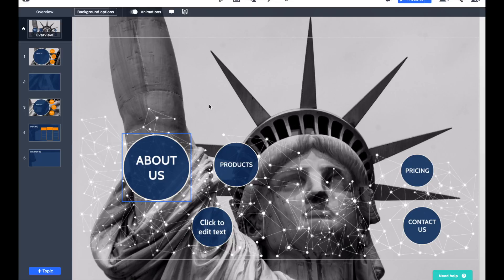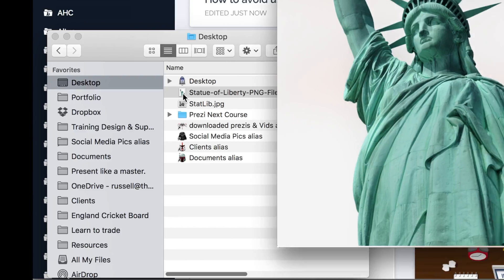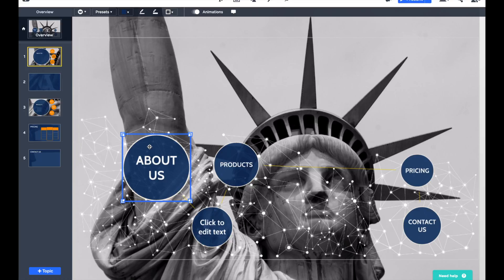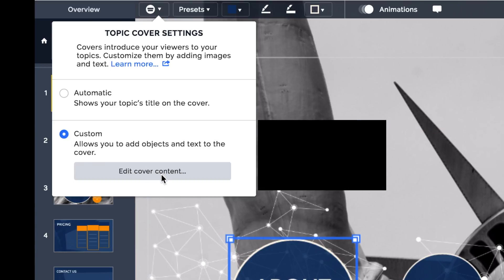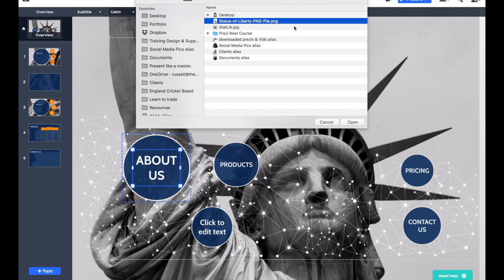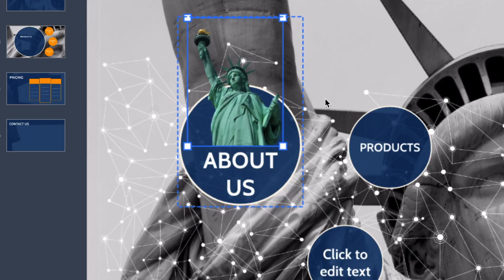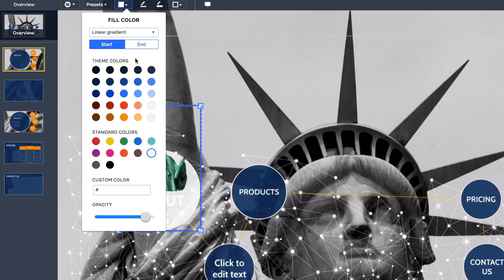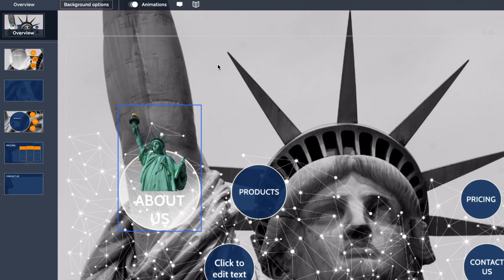Prezi Next for beginners - Editing topics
Prezi Next allows you to create, present and analyze your presentations.

This section focuses on creating your Prezi presentation, specifically the process of editing the topic sections. Highlighting the use of .png files with transparent backgrounds, editing the text and changing the style of the topic.